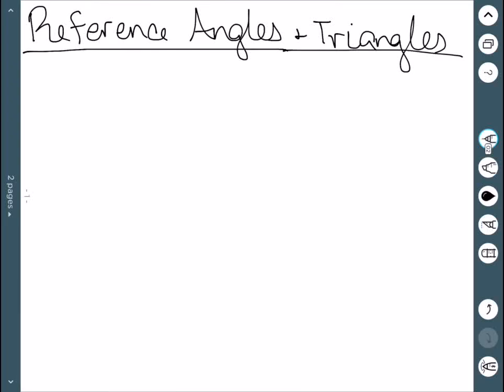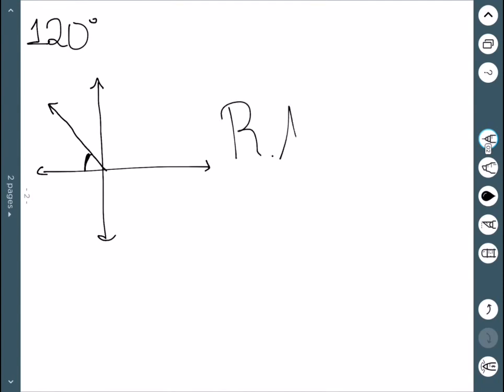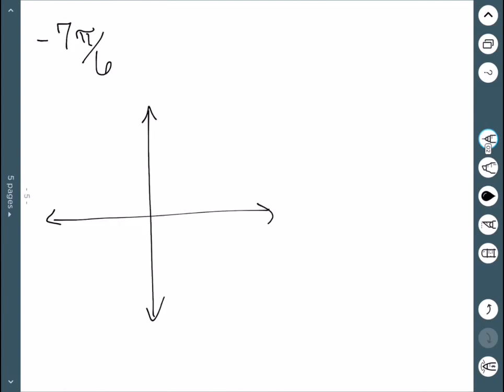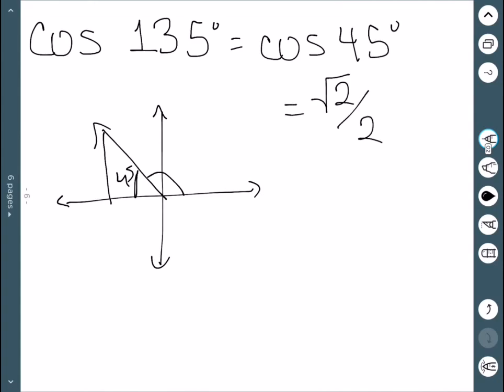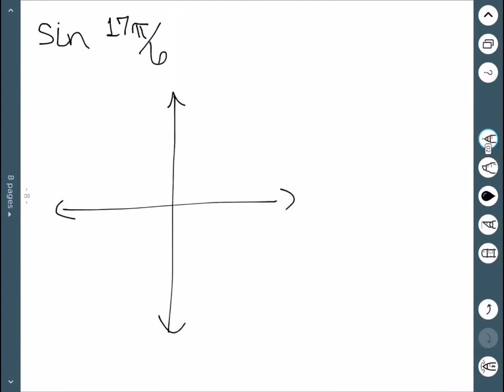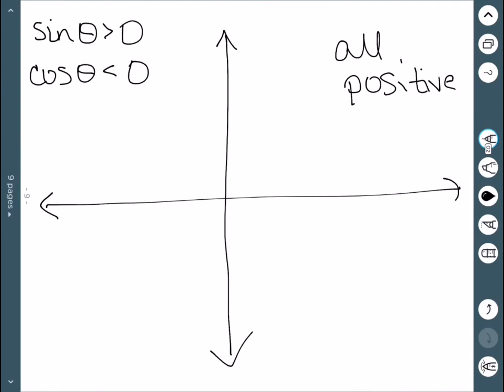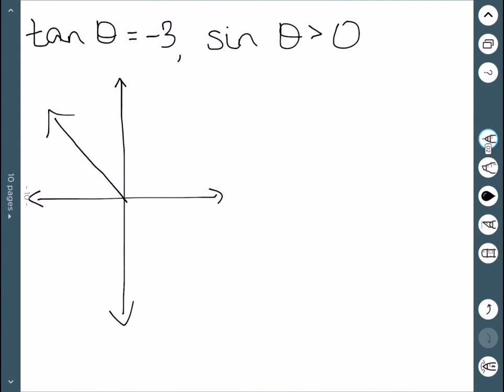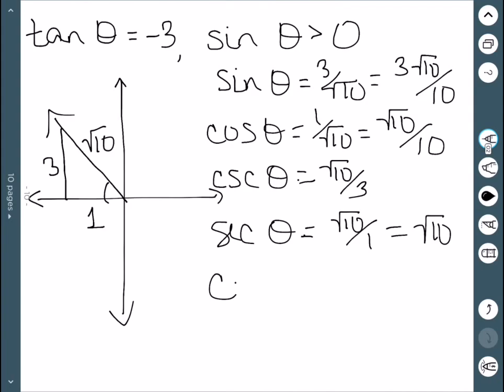Reference Angles and Triangles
We define a reference angle and a reference triangle for all angles. We discuss how to use these to find the values of trig functions. We also discuss the different signs of the trig functions, depending on the size of the angle.